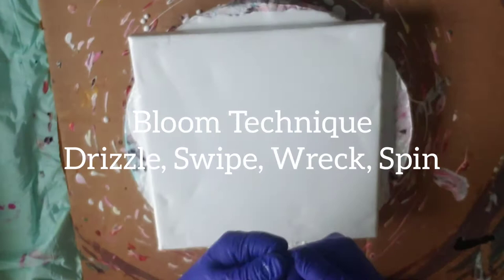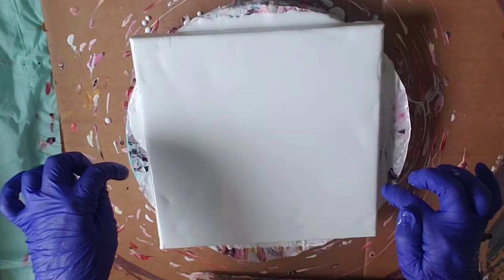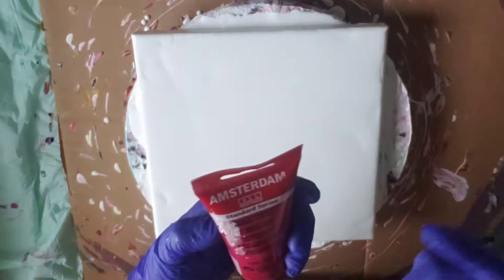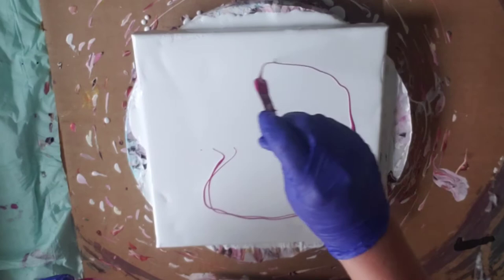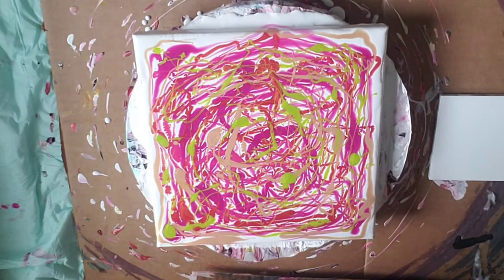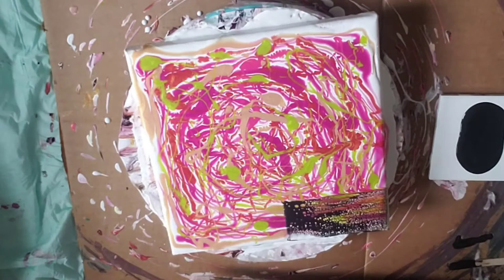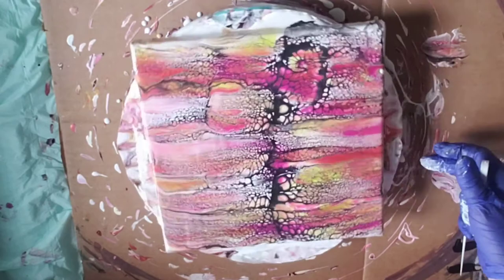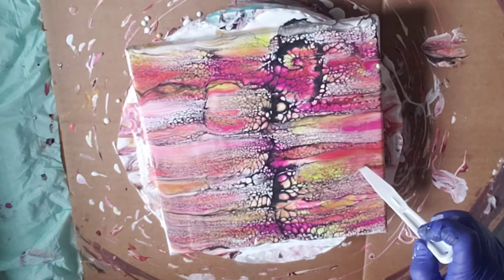Bloom Technique! Drizzle, Swipe, Wreck, Spin! 😍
Materials used:
Base paint: Sherwin Williams  semi gloss interior house paint, water,  floetrol

Paints: Primary Elements Persimmon, Key Lime,  Coral Berry, Amsterdam Magenta,  Arteza Gold

Pouring medium: Minwax polycrylic clear gloss and Sherwin Williams high gloss  ULTRADEEP BASE untinted (available at lowes) floetrol 1:2 plus a little floetrol

Topper: Amsterdam Titanium White/ Amsterdam Oxide Black with a little floetrol, water and 5 drops of minwax pre stain conditioner.

I added just a little floetrol to each step and color in this experiment.